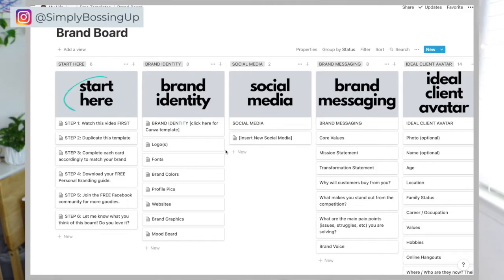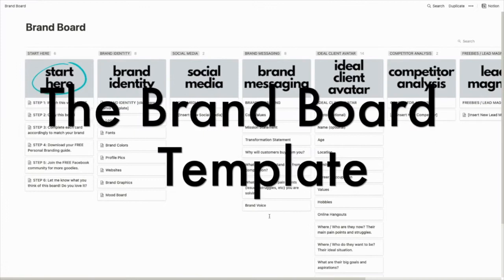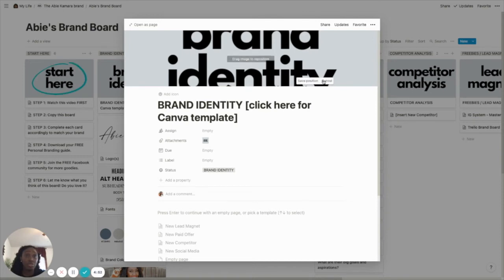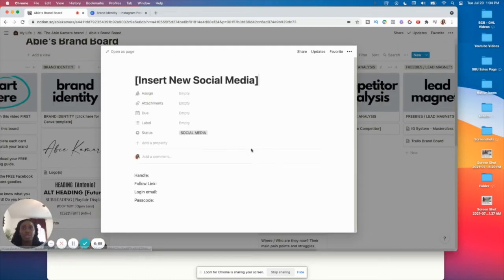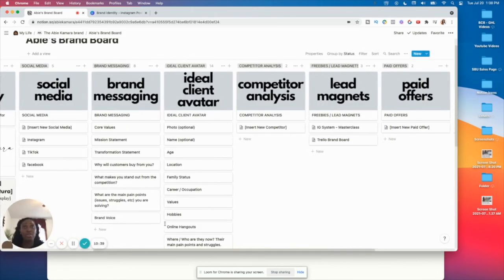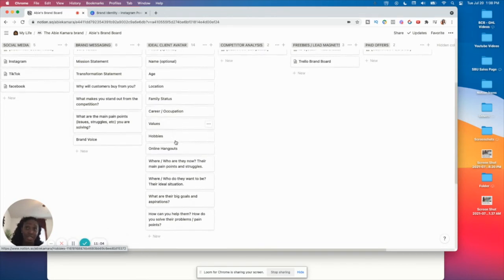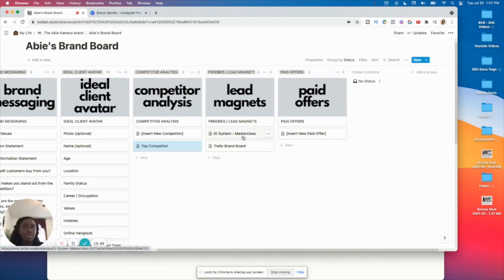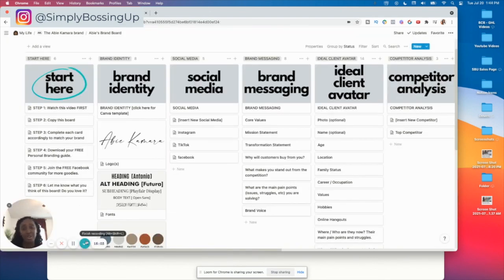Organize & Build A Brand Identity (FREE NOTION TEMPLATE)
Learn how to organize & build a brand identity using this free notion template! This particular video is focused on how to build a strong brand identity. I go over a brand board I created and have shared with you below as a free notion template.

I absolutely love the Notion app and feel it's one of the best free productivity apps out there. And btw, this free notion template can also be used by content creators as well. If you'd like to see a my notion setup, check out this previous video I posted

Notion - Build A Brand Identity

00:00 - Intro
01:08 - What is Notion
01:41 - My Notion Dashboard / Notion Setup
02:01 - Free Notion Template - Brand Board
03:54 - Building A Brand Identity
04:24 - Free Canva Brand Identity Template
12:01 - Free Personal Branding Guide
12:56 - Like, Comment, & Subscribe!

✚ FILMING EQUIPMENT &  CAMERA GEAR:
-Filming Camera
-Vloging Camera
-Ring Light
-Editing (Final Cut Pro X)
-Vlogging Tripod
-Mic for Voiceovers
-Affordable Mic for Voiceovers
-Lapel / Lavalier Mic